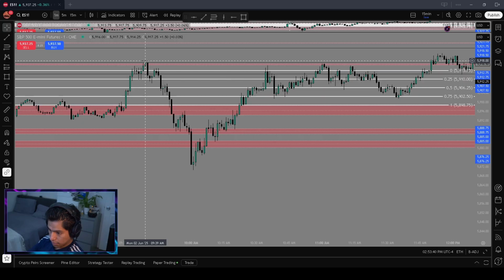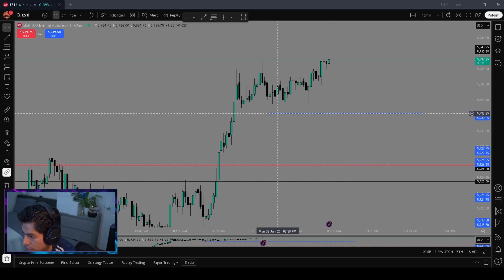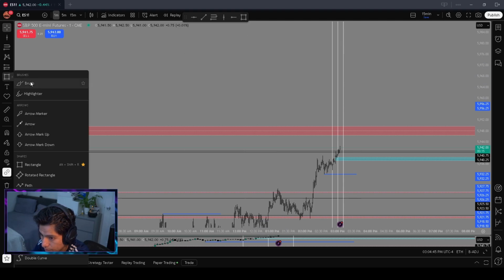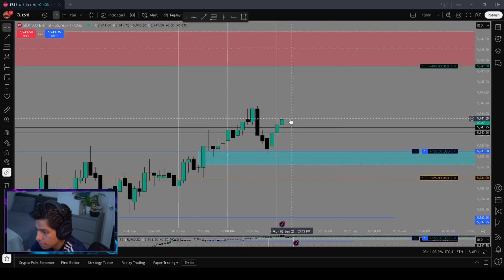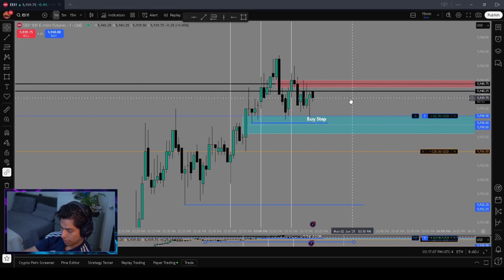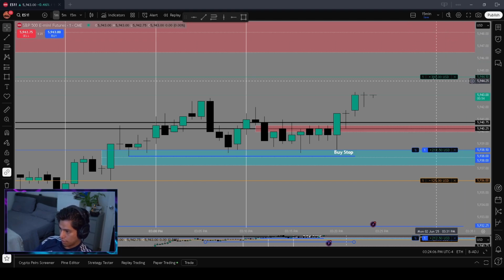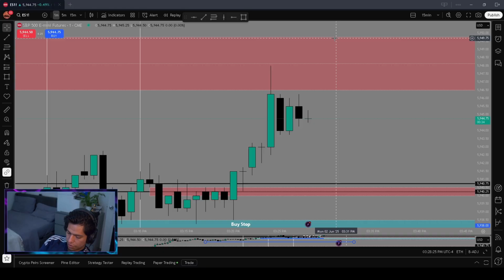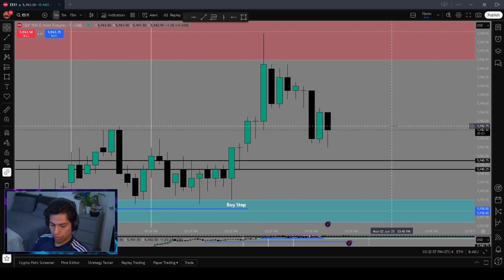I Trusted My Strategy Using "ICT Smart Money Concepts" — And the Market Respected It | Episode 2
📈 Welcome to Episode #2 of my day trading series!

In this video, I break down a powerful trading concept rooted in Smart Money Concepts (SMC) and ICT methodology — specifically how price imbalance forms when price moves too fast, and why it must return to that imbalance zone. I am not perfect nor do I know everything, but I am trying to the best of my ability from what I do know to help at least one person who could benefit  from the ideas talked about in each video.

🔍 FVG: Think of it like a painter going too fast up a wall — eventually, they must return to the missed spot to make the canvas complete. That’s how price moves.

🎯 Topics Covered:
- Price Imbalance (Fair Value Gaps)
- SMC + ICT Explained Simply
- Live Day Trading Session
- Market Structure & Liquidity
- New Day/Week Opening Gap's
- Morning/Afternoon Opening Range High's & Low's
- First Presented Fair Value Gaps
- Relative Equal High's and Low's

This content is provided for educational and informational purposes only. I am not a licensed financial advisor, and nothing shared in this video or on this channel should be construed as financial, trading, or investment advice.

The strategies, commentary, and analysis discussed are based on concepts derived from publicly available teachings, including those of Inner Circle Trader (ICT) and other Smart Money Concepts (SMC) educators. The views expressed reflect my personal interpretation and do not represent official guidance from ICT or any other educator or platform.

All trades shown or discussed are hypothetical, simulated, or executed through proprietary firm evaluation accounts. These trades do not reflect real-money live trading with personal capital.

ALSO, SINCE THE TRADES HAVE NOT BEEN EXECUTED, THE RESULTS MAY HAVE UNDER-OR-OVER COMPENSATED FOR THE IMPACT, IF ANY, OF CERTAIN MARKET FACTORS, SUCH AS LACK OF LIQUIDITY.
NO REPRESENTATION IS BEING MADE THAT ANY ACCOUNT WILL OR IS LIKELY TO ACHIEVE PROFIT OR LOSSES SIMILAR TO THOSE SHOWN.

FUTURES AND OPTIONS TRADING HAS LARGE POTENTIAL REWARDS, BUT ALSO LARGE POTENTIAL RISK.
DO NOT TRADE WITH MONEY YOU CANNOT AFFORD TO LOSE.
THIS VIDEO OR CHANNEL IS NEITHER A SOLICITATION NOR AN OFFER TO BUY/SELL FUTURES, OPTIONS, OR SECURITIES.
NO REPRESENTATION IS BEING MADE THAT ANY ACCOUNT WILL OR IS LIKELY TO ACHIEVE PROFITS OR LOSSES SIMILAR TO THOSE DISCUSSED.

This content may not be copied, reproduced, or redistributed without written permission.